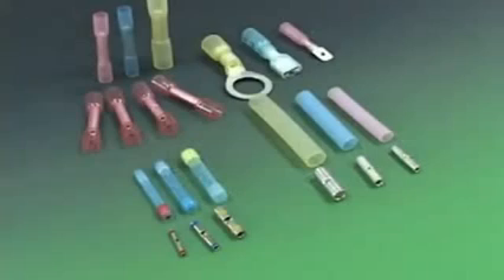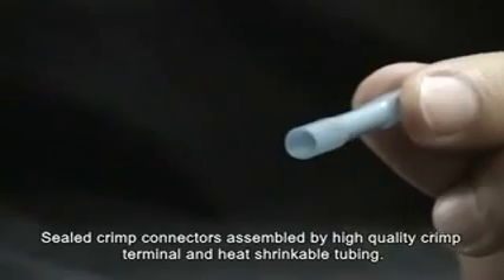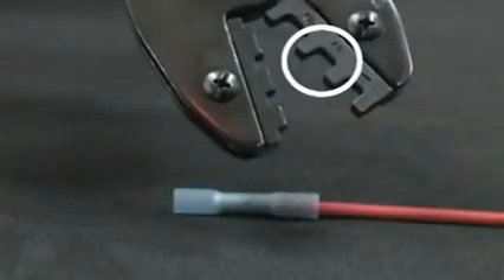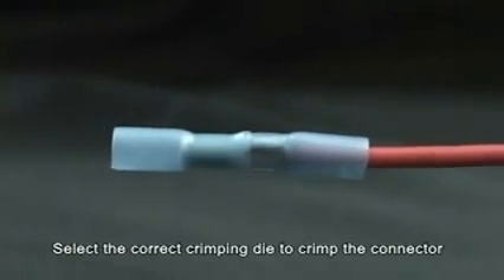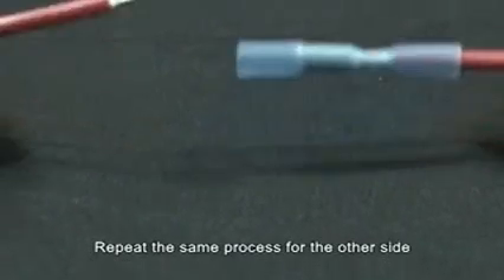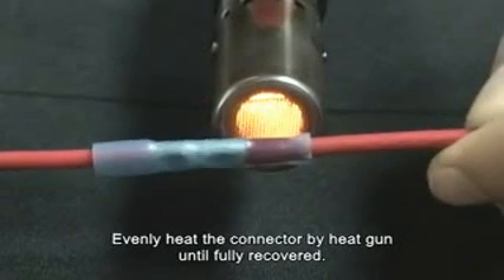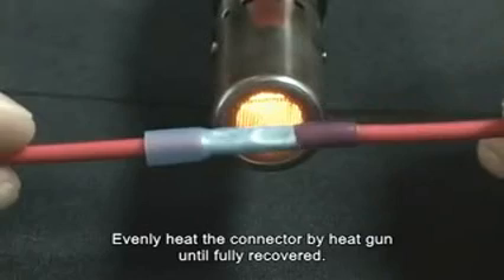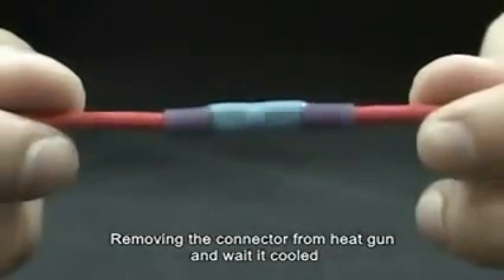100% защита от коррозии в агрессивных сред !!!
Термоусаживаемая гильза с клеем (под обжим) DS

100% защита от коррозии в агрессивных средах!

Термоусаживаемая трубка с клеевым слоем обеспечивает полную герметичность
и антикоррозионную защиту контактного соединения провода и наконечника после усадки.

Термоусаживаемая гильза  DS 406 под обжим
Термоусаживаемая соединительная гильза из полиэтилена с адгезивным слоем (под обжим).

Состоит из термоусаживаемой трубки, изготовленной из полиэтилена высокой плотности (HDPE)

с нанесенным на внутреннюю поверхность термоплавким клеем из полиамида (PA, Nylon).

Предназначены для быстрого соединения проводников между собой при монтаже или

восстановительных работах в автомобильной промышленности, судостроении,

тяжелом машиностроении, электротехнике и т.д. Расчетное эксплуатационное напряжение - до 1 кВ.

Внешняя основа из полиэтилена высокой плотности обеспечивает надежную защиту от истирания и внешних воздействий.
Термоплавкий клей обеспечивает хорошую водостойкость изделия.
Для монтажа Вам потребуется

специальный обжимной инструмент,
нагреватель (электро или газовый для усадки внешней оболочки),
инструмент для зачистки проводов.